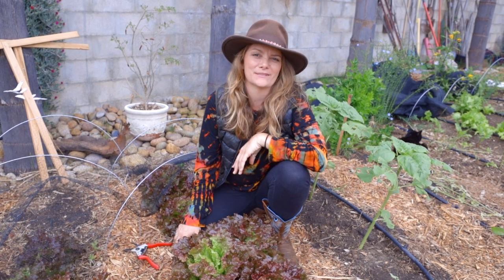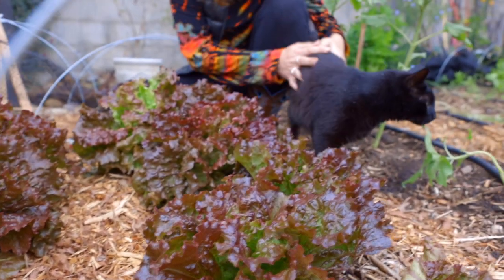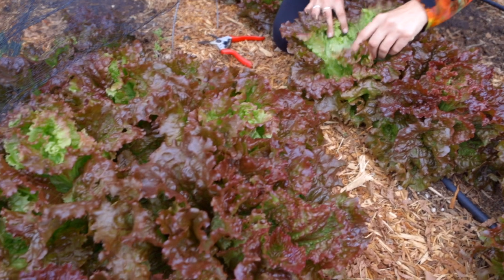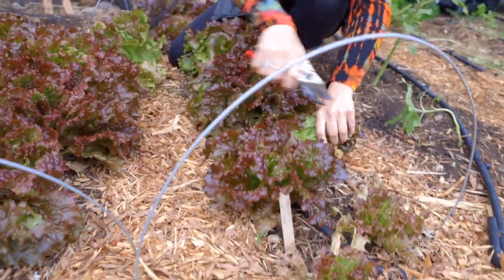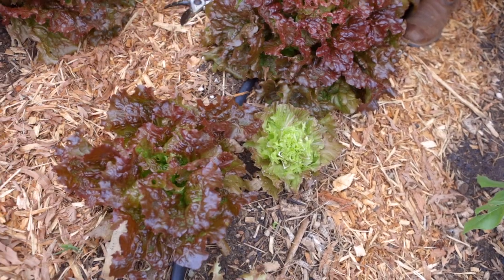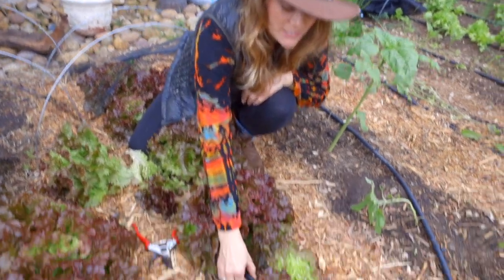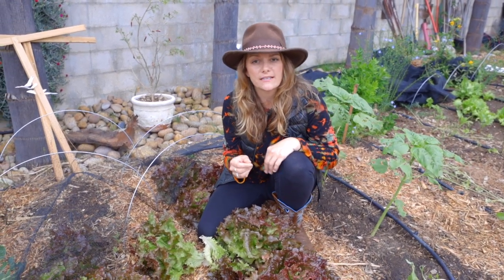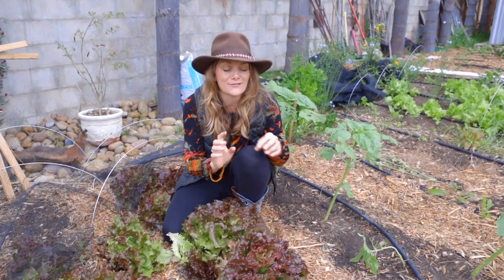How to Grow Red Sails Lettuce: PLANTING to GROWING CONDITIONS to HARVEST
Check out this BEAUTIFUL lettuce variety!

We love it because it does well in warm climates, like here in San Diego. When other lettuce wilts in hot weather, the red sails variety stays crisper and fresher. It's pretty pest-resistant and so easy to harvest! Because it doesn't form a tight head, you can just take what you need when you need it with the cut-and-come-again method, or you can get the whole thing!

Although it does handle heat well, it's still a cool-season crop. You can sow directly into the ground (keep it moist!), or you can start it in a greenhouse like we do. That lets you keep a closer eye on things and keep pests at bay.